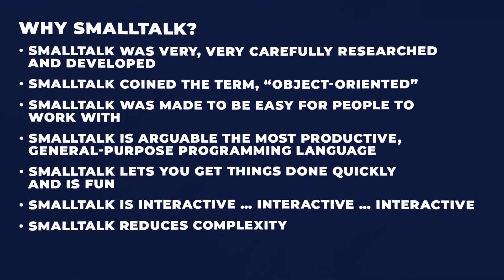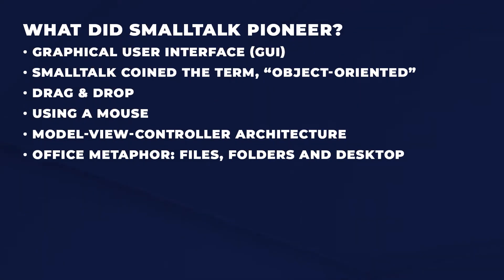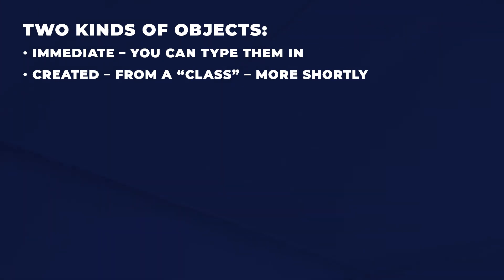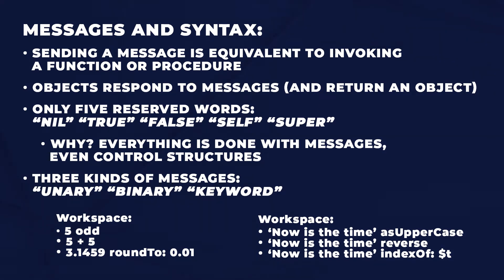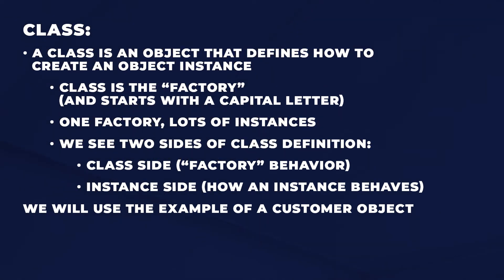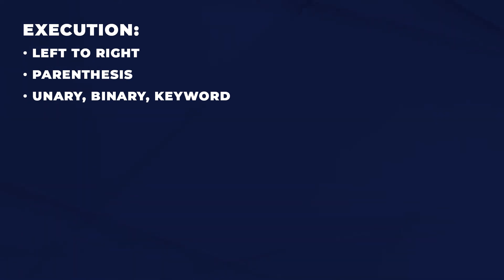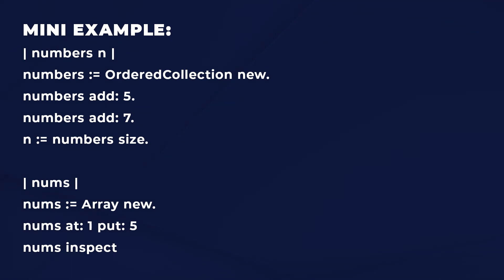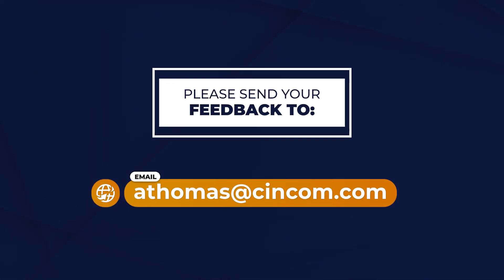3. Quick Start Guide: Smalltalk Language Primer | Getting Started with the Language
In this video, we explain why Smalltalk language is a great choice for Object-Oriented Programming. You will discover its unique features and benefits. We will cover basic ideas like objects, syntax, classes, and variables. You will also see Smalltalk in action with simple code examples that show how easy it is to use.

Whether you are new to programming or want to build on your Smalltalk skills, this video will give you a solid foundation to understand the language and what it can do.

*What's Inside:*
0:00 Introduction
1:53 WHAT DID SMALLTALK PIONEER? GRAPHICAL USER INTERFACE (GUI) SMALLTALK COINED THE TERM, "OBJECT-ORIENTED"
3:45 MESSAGES AND SYNTAX: : SENDING A MESSAGE IS EQUIVALENT TO INVOKING . OBJECTS RESPOND TO MESSAGES (AND RETURN AN OBJECT) - ONLY FIVE RESERVED WORDS
5:52 CLASS: - A CLASS IS AN OBJECT THAT DEFINES HOW TO CREATE AN OBJECT INSTANCE
8:54 MINI EXAMPLE: | numbers n numbers := Ordered Collection new. numbers add: 5. numbers add: 7. n := numbers size.
9:59 EXAMPLE: Customer Name, address, phone

Bookmark the playlist to watch the series in order!

*About Cincom Smalltalk:*
Cincom Smalltalk is a commercial tool for building applications, software, and web applications. It makes development easier and more valuable for developers.
Cincom Smalltalk has two main products: Cincom ObjectStudio, which is great for creating custom applications for Windows, and Cincom VisualWorks, which is perfect for large projects that need to work on different platforms and support multiple languages.